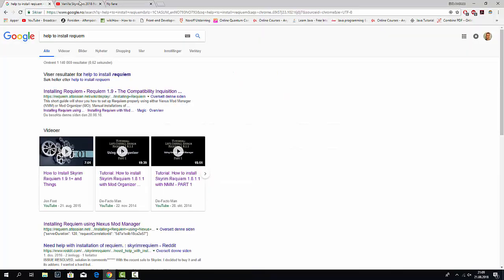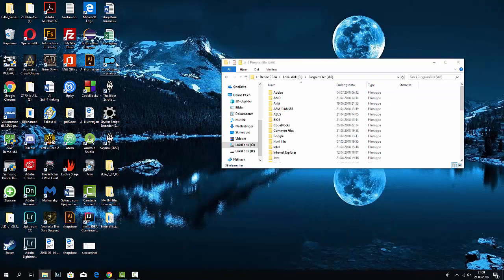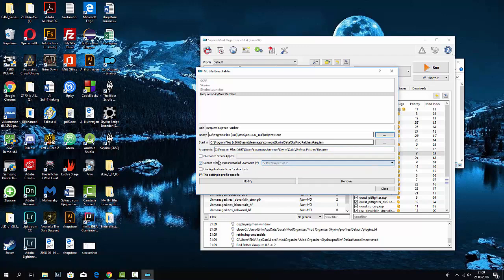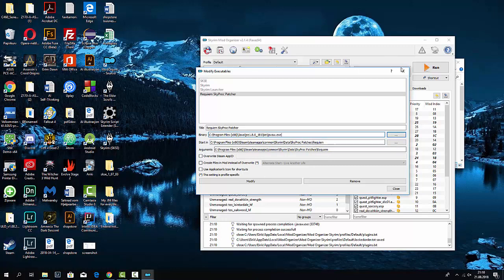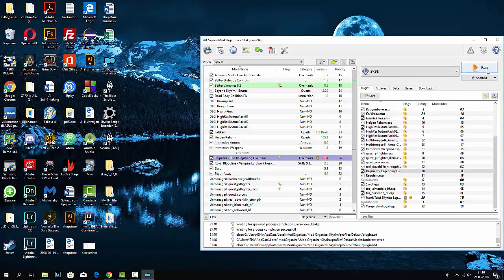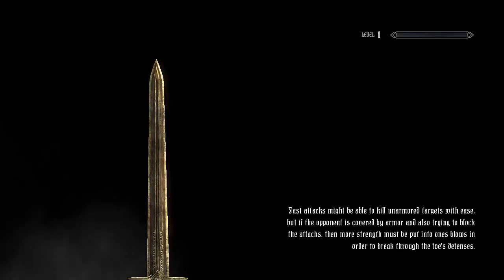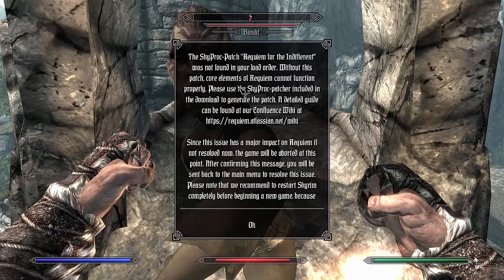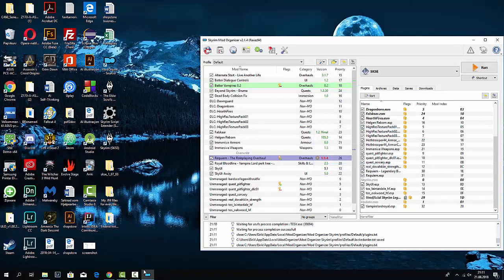Skyrim Mod Problem: Requiem Error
Hi. I got some error on Skyrim. Could you please help me in the description if you know what may be causing this?